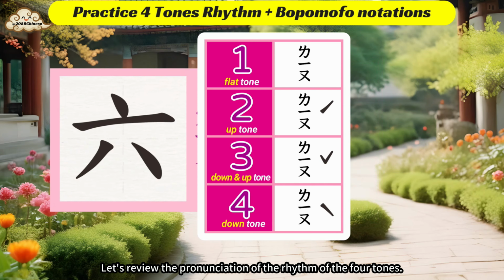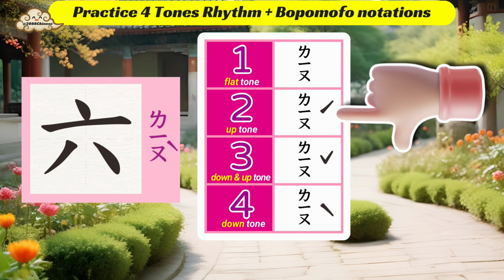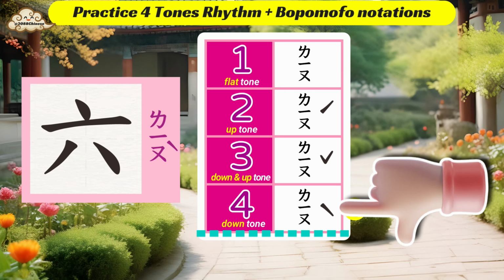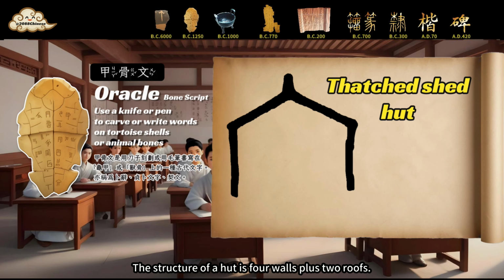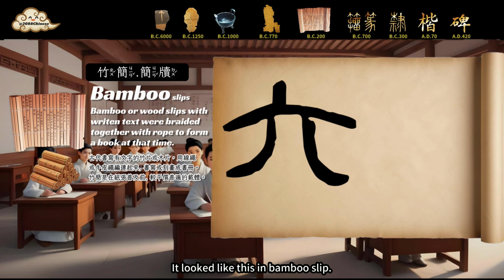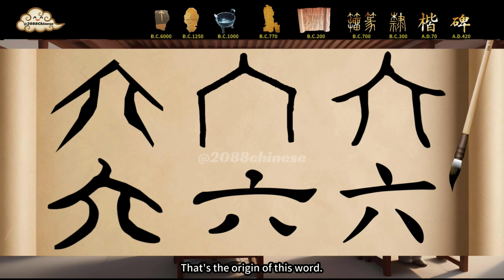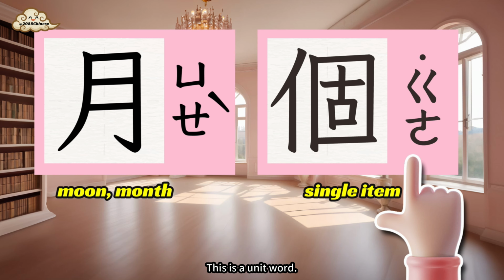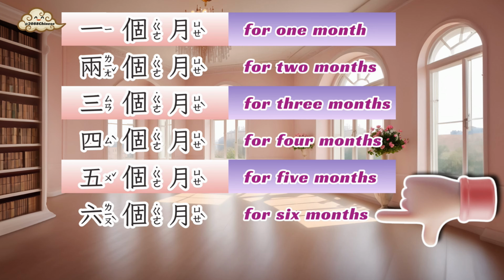Top 100 Chinese Characters you must know! "六" (six)!learnchinese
Top 100 Mandarin Chinese Characters you must know!

Chinese 4 Tones Masterclass | Learn Chinese for Beginners

✦Font Credits / 本影片部分文字使用
「教育部隸書字形檔 Version 3.00」
「教育部宋體字形檔 Version 4.10」
「教育部楷書字形檔 Version 5.10」

✦Thanks to
源樣明體, 萌神字體, bpmfvs fonts 芫荽字體,
字嗨字體, jf粉圓體, 獅尾灣 思源字體

✦Bopomofo marker
The phonetic transcriptions beside the Chinese characters in the example sentences
are generated by the font. Because some characters have multiple pronunciations or
change tones depending on the context, there may be some errors. Please be mindful
and verify them while learning.

✦ Creator / Production Produced / Script & Narration / Video Editing
by OooobeWang

✦ AI Visual CONTENT DISCLOSURE
Some images and video sequences were generated using artificial intelligence tools.

If there is any updated information for the video,
it will be displayed in the information bar below the video.